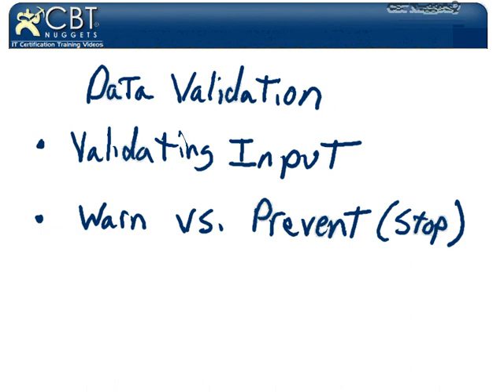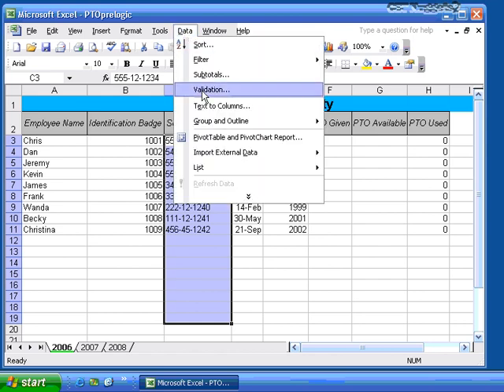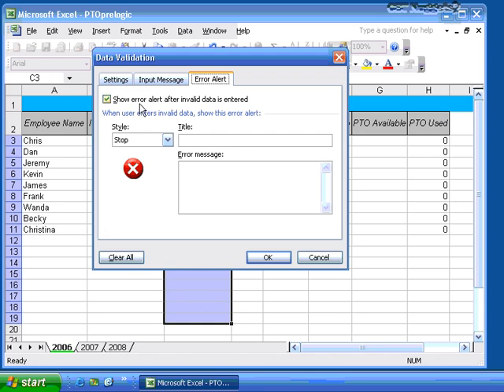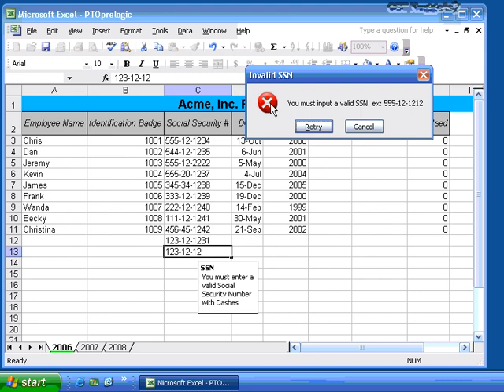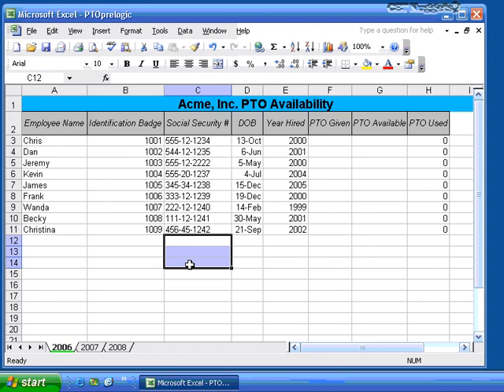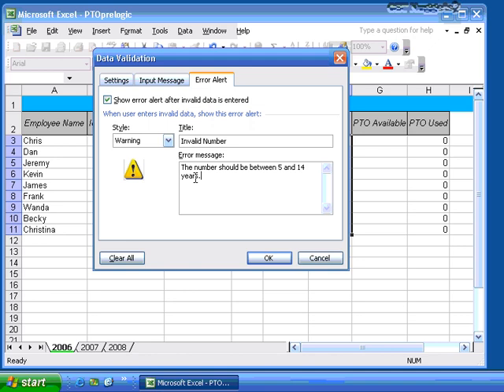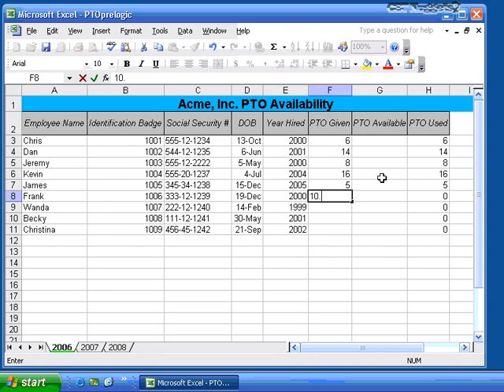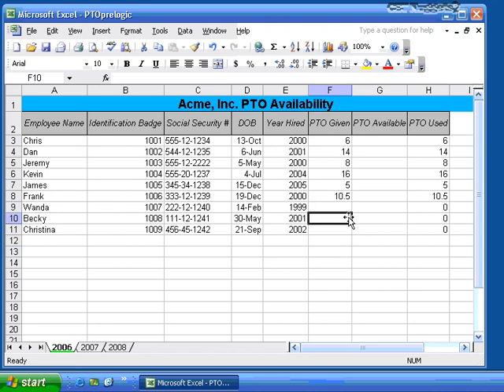MS Excel 2003 Basic ( Data Validation) Lesson - 17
* Validating Input
* Warn Vs. Prevent (Stop)